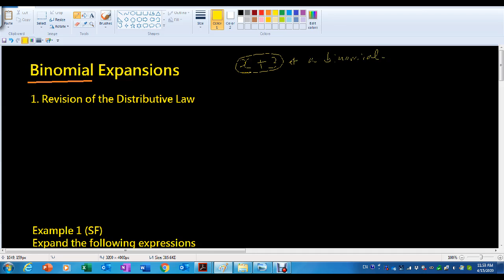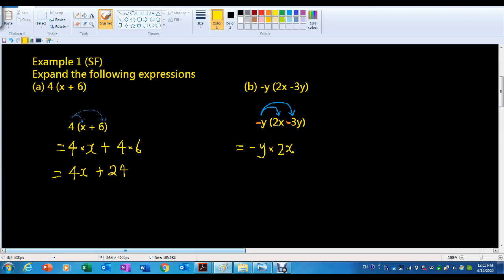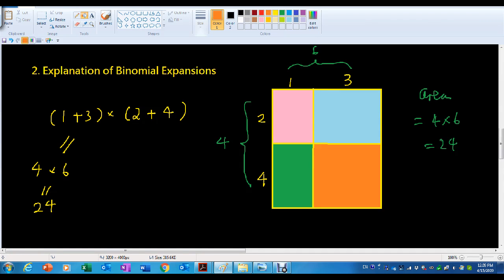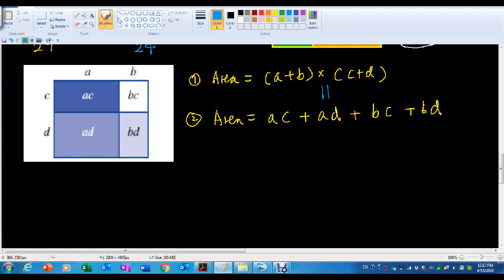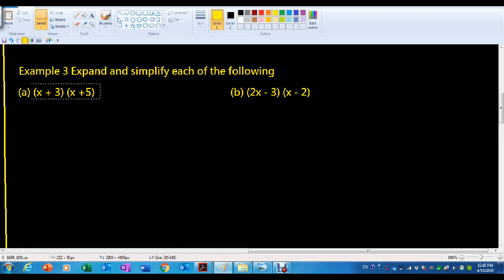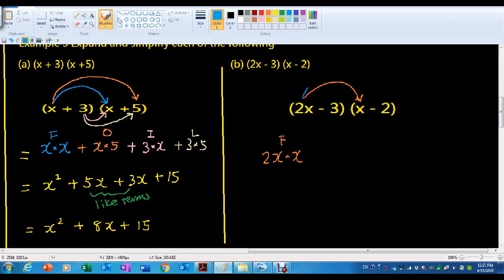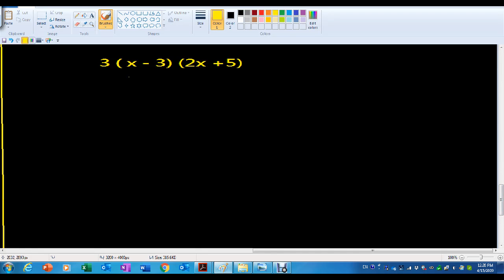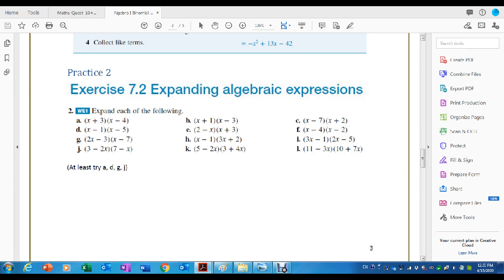Year 10 Algebra I Expansion of Binomial Terms